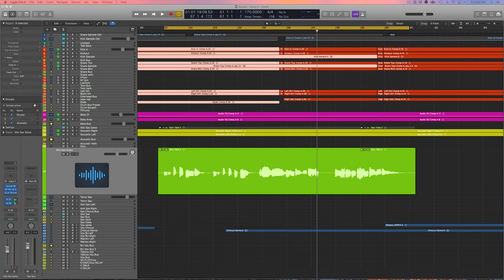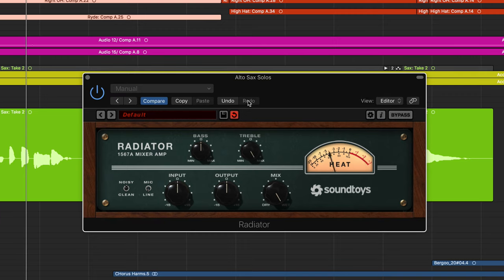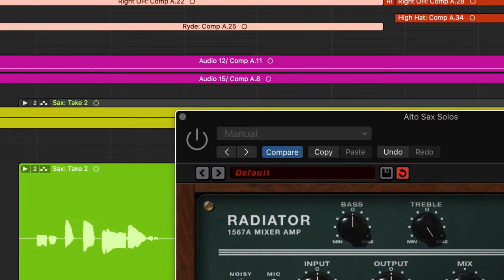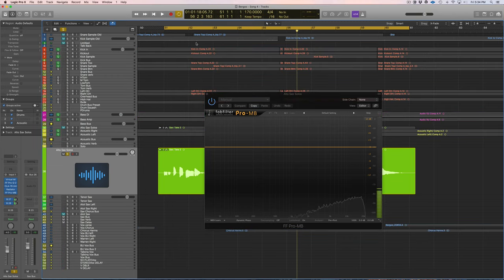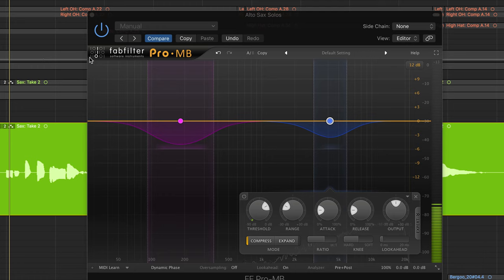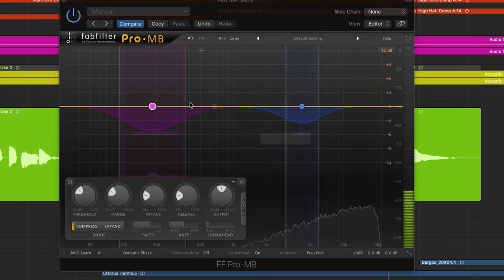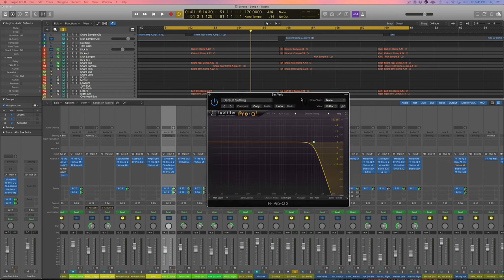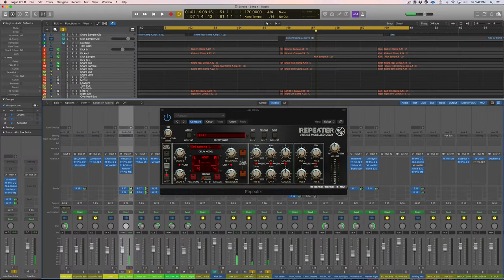Take Your Home Recorded Sax to the Next Level with These Mix Tricks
After the last two videos you should know how to get a great sax sound! But we can always take this tone to the next level. Check out out these tips...